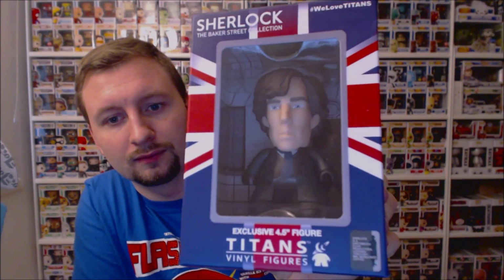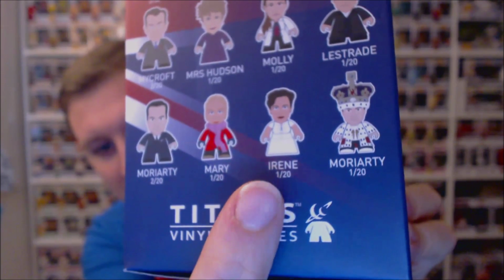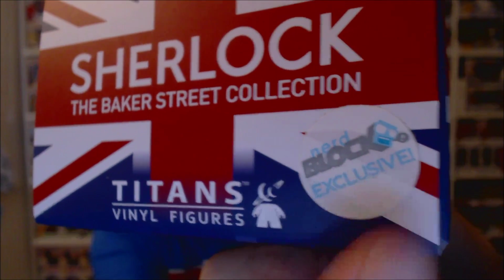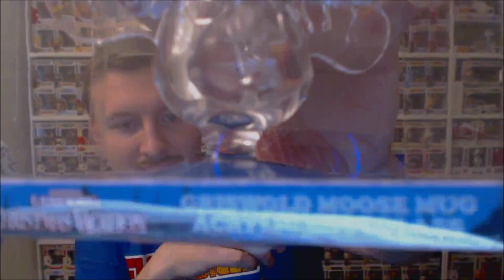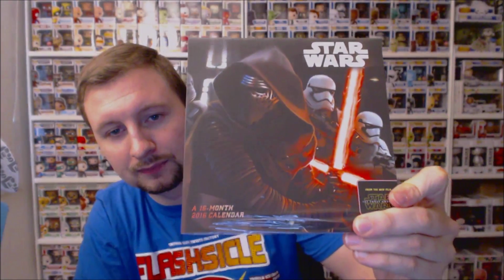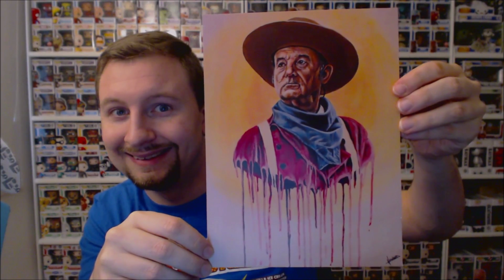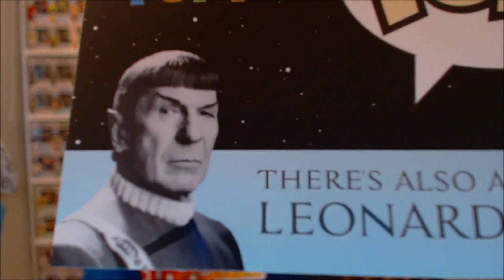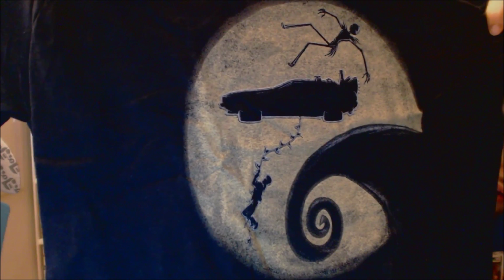Nerd Block November 2015 unboxing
This is the November 2015 Nerd Block Classic. Theme is "Tis' the season".

What is Nerd Block?
► It's a subscription service, that offers different types of monthly themed mystery boxes filled with nerd, movie or gamer related items and a t-shirt.
The subscription cost between 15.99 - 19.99 $ in the U.S. and a bit more in the rest of the world (bout 30 $).

How do I get a Nerd Block?

You can always come back and look, at what wonders I'll pull out of the box each month!

How do I contact The Danish Looter?

Nerd Block Classic
╠ "Back to the nightmare" t-shirt
╠ Firefly "Serenity" Christmas ornament
╠ Star Wars: The force awakens calendar
╠ National Lampoon's Christmas Vacation Moose shot glass
╠ Sherlock Titan vilyn figure (Nerd Block exclusive)
╠ Bill Murray art print by Lee Howard